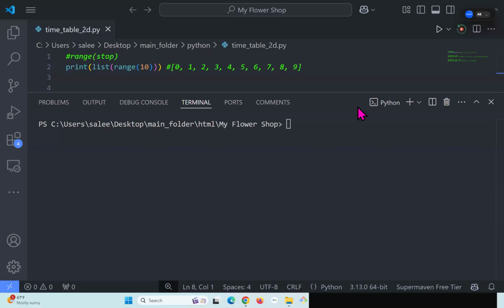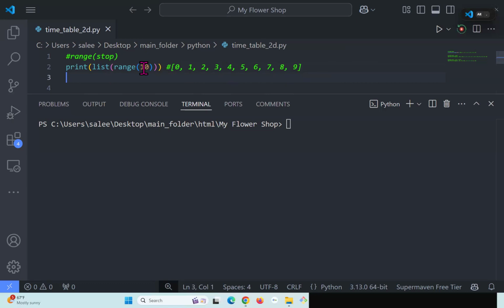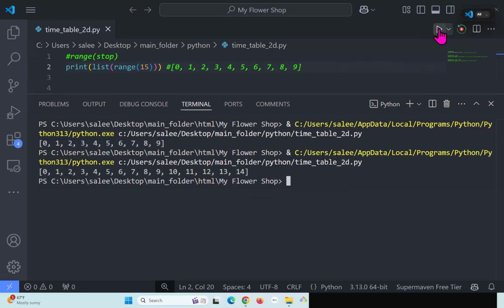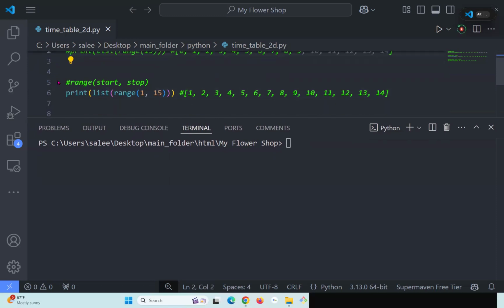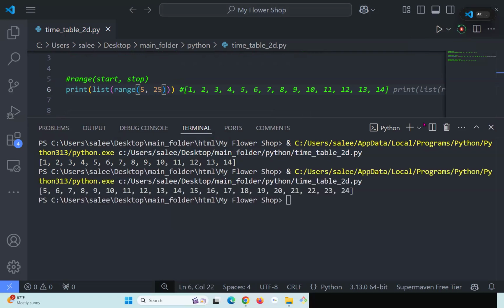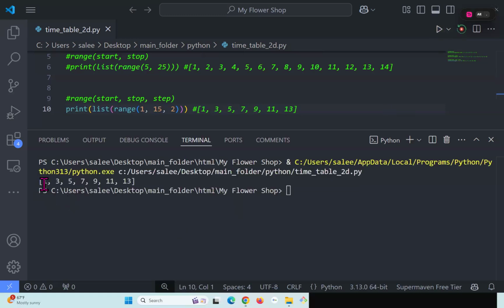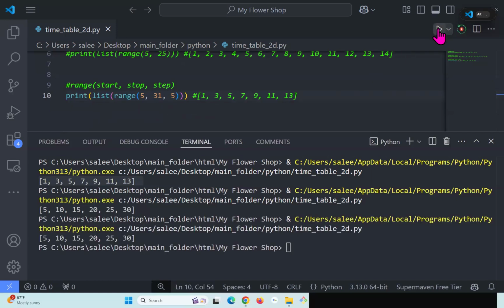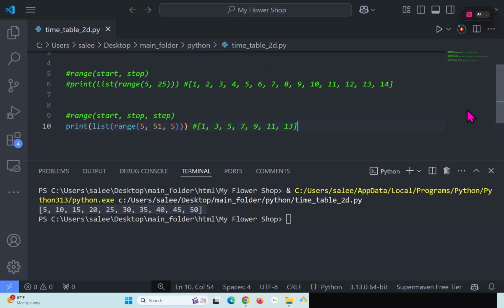How to use range function in python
How to use range function in python in three different ways.